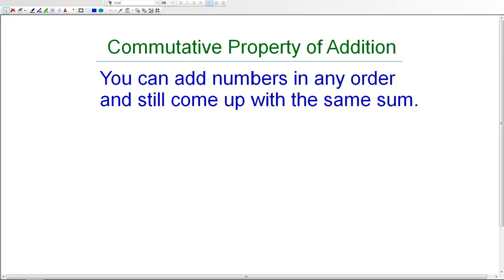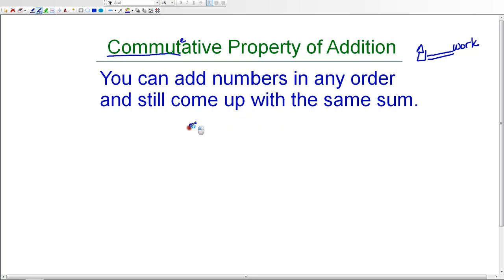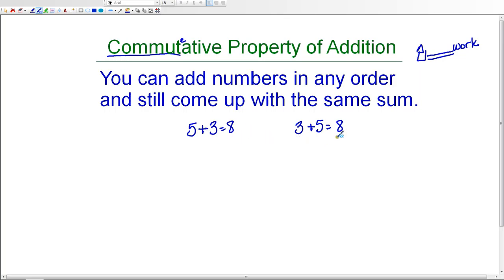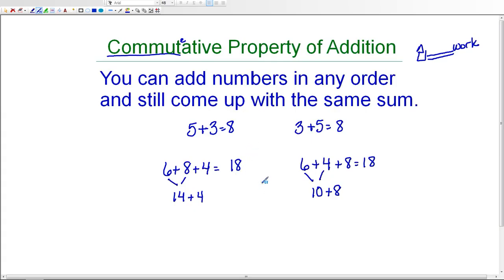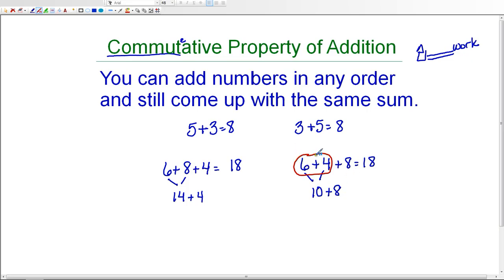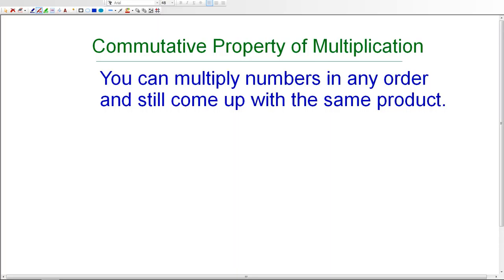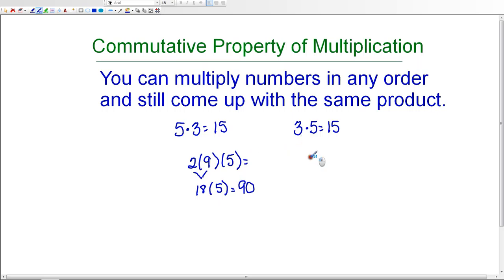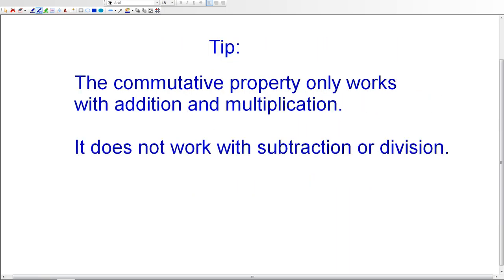Commutative Property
The commutative property says that you can add or multiply numbers in any order and still come up with the same answer.  In this video, I will prove how the commutative property works.